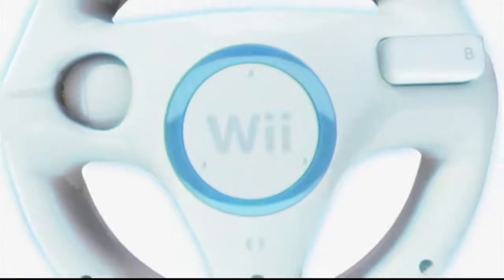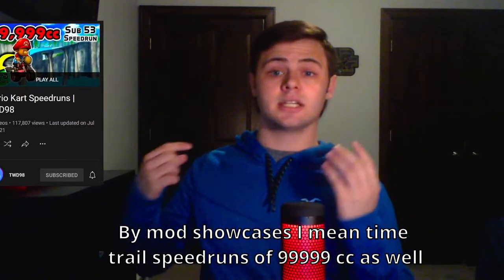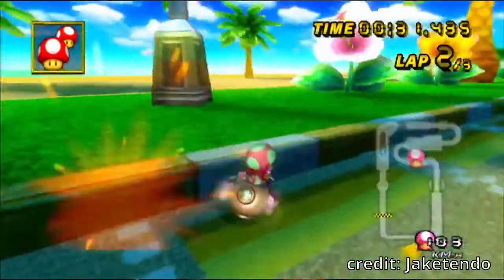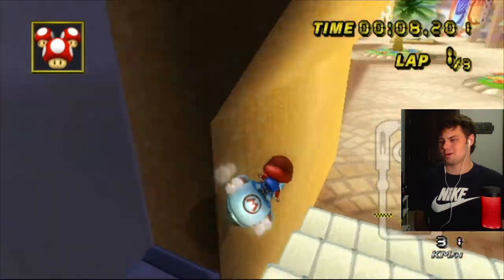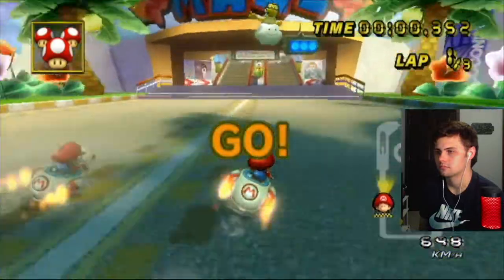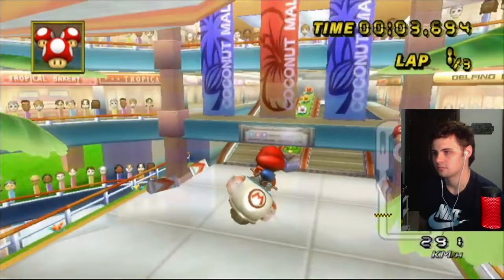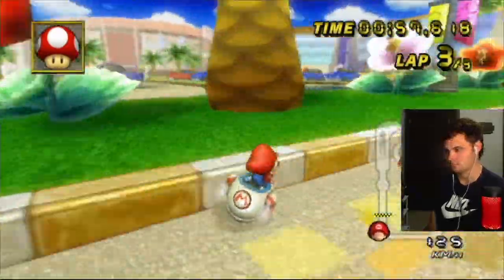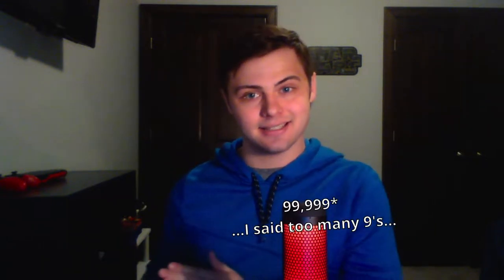99,999 cc World Record Coconut Mall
MK8 deluxe's dlc releases soon, so I share the journey of how I got a World Record in Coconut Mall in Mario Kart Wii...except its a 99,999 cc mod?! That's right, I did so with a vehicle known as the quacker and Baby Mario. So strap in, tighten those seat belts and allow me to show you what I did to get this World Record.

Music Used Outside of Gameplay:

Super Mario RPG - Forest Maze (Gaming-Trap Remix)🎵🎶[FREE 2021 NO COPYRIGHT]🎵🎶 -- Musica sin copyright ELECTRONICA y alguito mas

**Outro** Eterna Forest - Pokemon Original DP